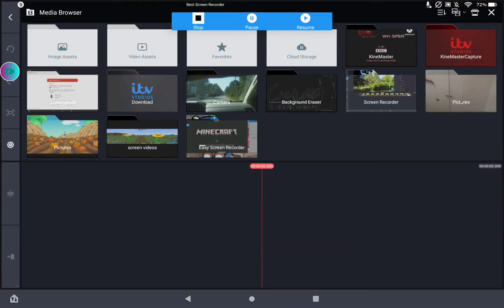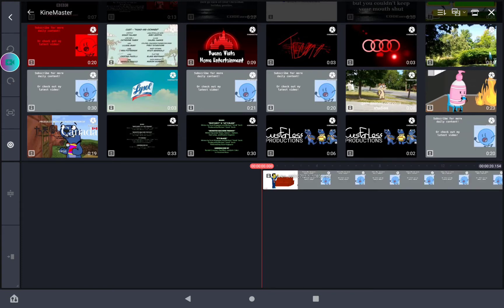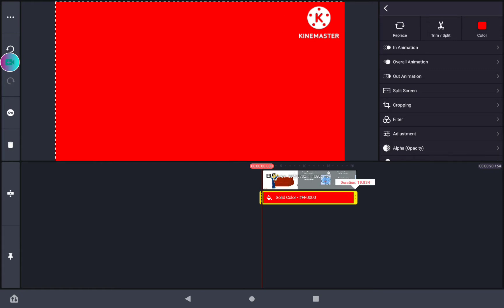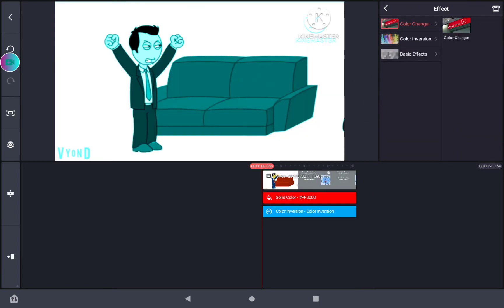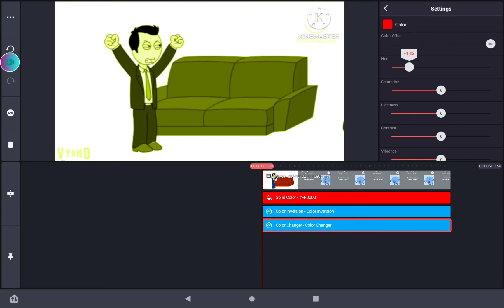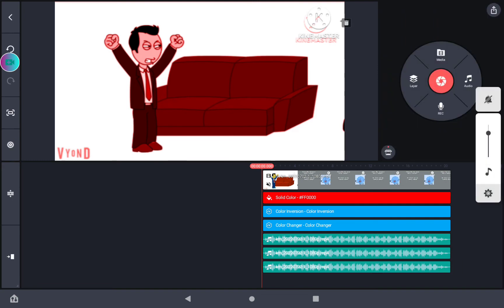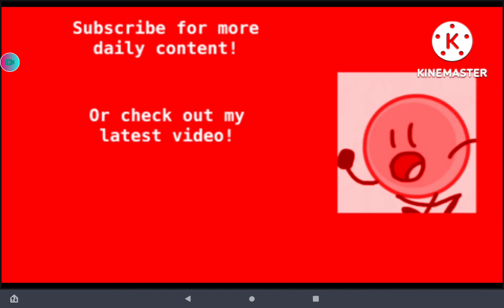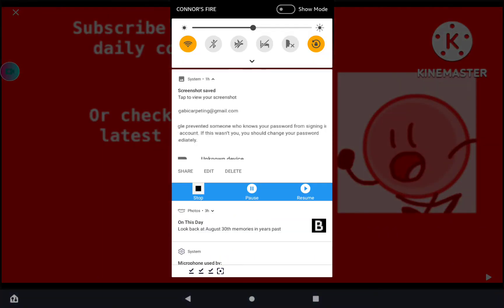How To Create A Horror Remake In KineMaster (video)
TIP: You can also add horror fonts. This tutorial just covers the filter and pitches.